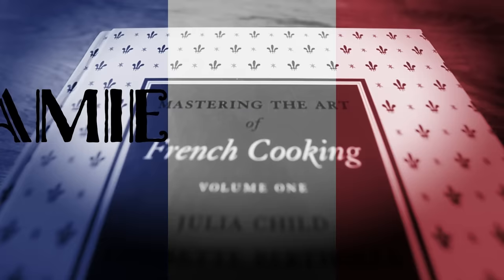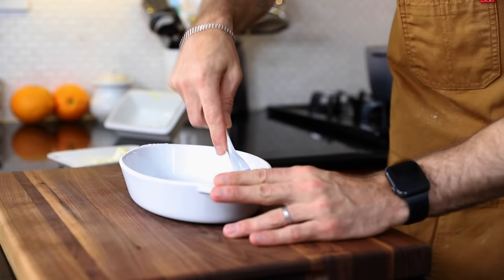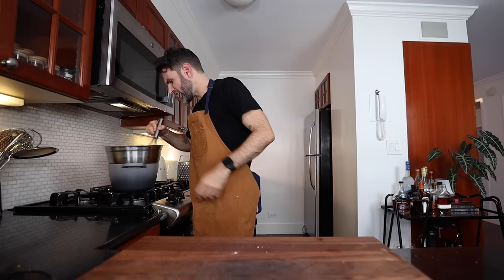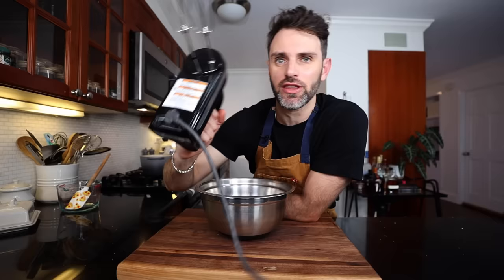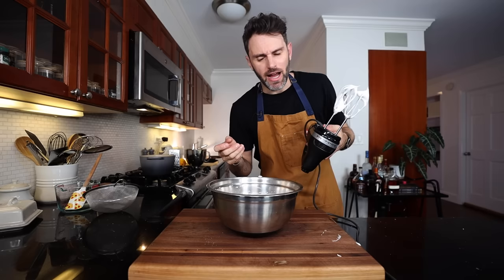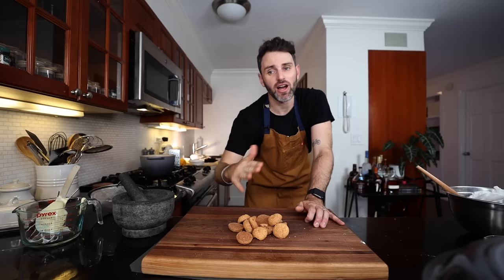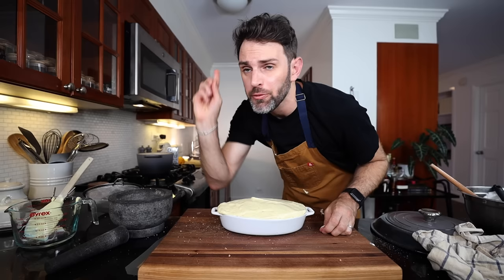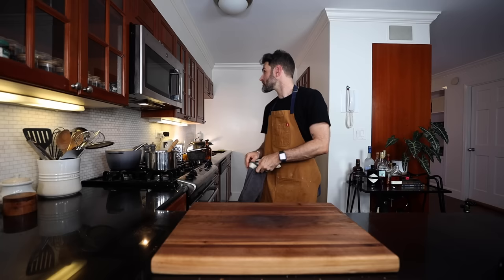Julia Child's Flaming Soufflé broke my cooking show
Behold, the Flaming Soufflé: The French Dessert Spectacle. Julia Child's orange, macaroon and rum (& brandy!) soufflé flambé. I found this recipe is my old copy of the French Chef Cookbook.

Mastering the Art of French Cooking Vol 1 & 2:

The Way to Cook cookbook:

Ingredients for recipe:
(4 to 6 people)
grated rind of 2 oranges
2/3 cup sugar
6 egg yolks
1/4 cup dark rum or orange juice
1/4 cup sifted cornstarch
6 egg whites
1/4 tsp cream of tartar
2 tb sugar

3/4 crumbled macaroons
powdered sugar
1/3 cup warmed rum or brandy
créme anglaise:
3 egg yolks
1 1/4 hot milk
2 tsp vanilla
1 tb rum or orange liquer
1 tb softened butter